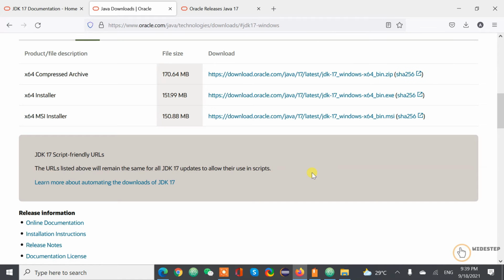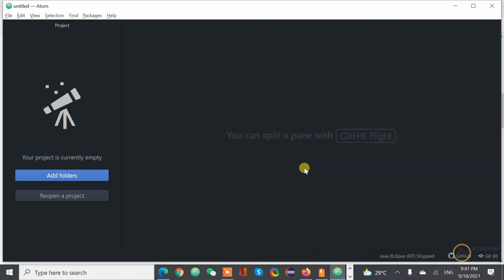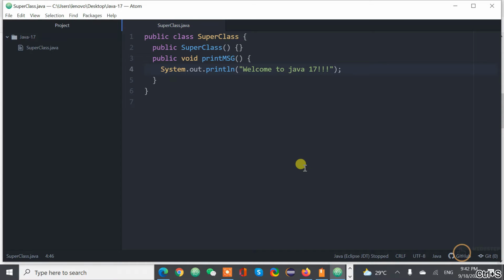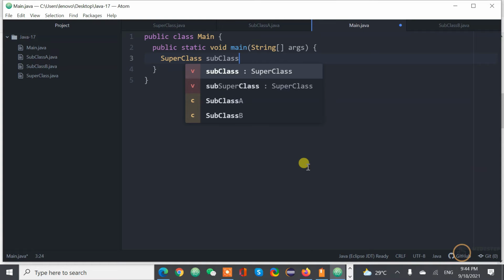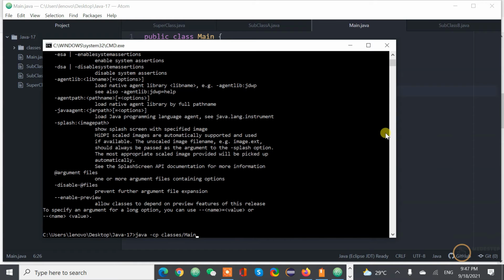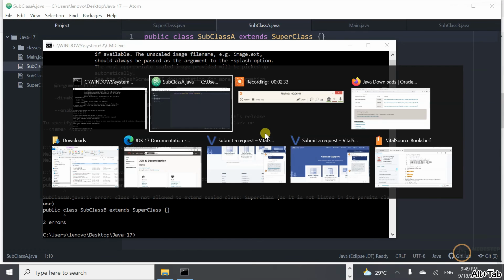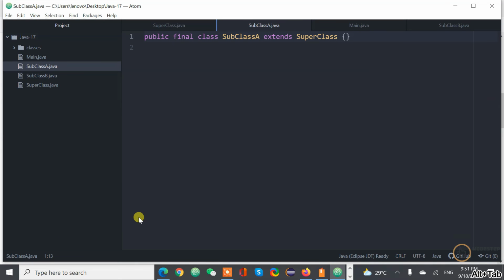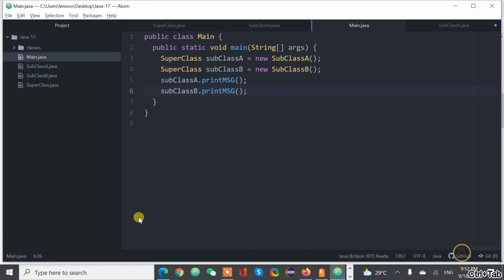Java 17 installation and checking SEALED classes